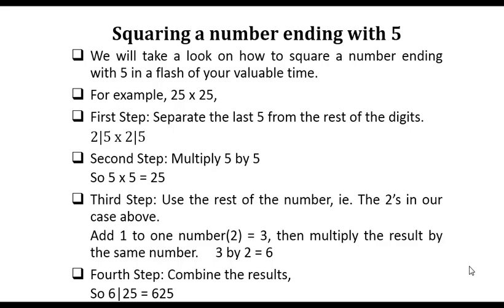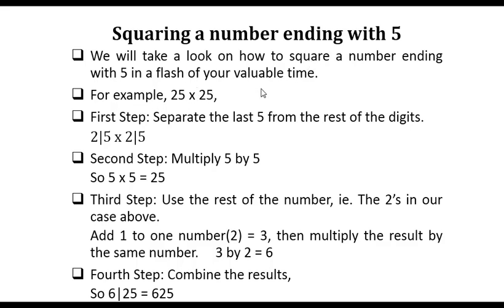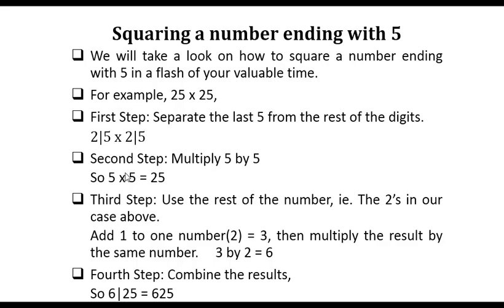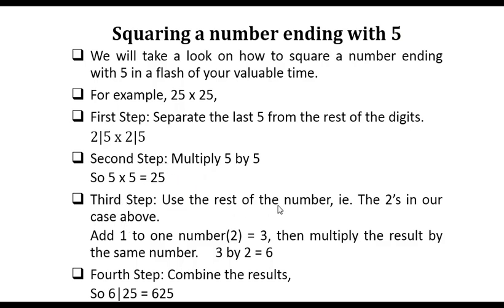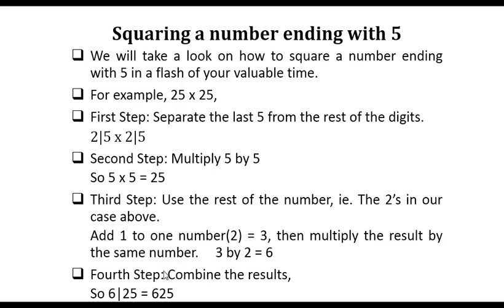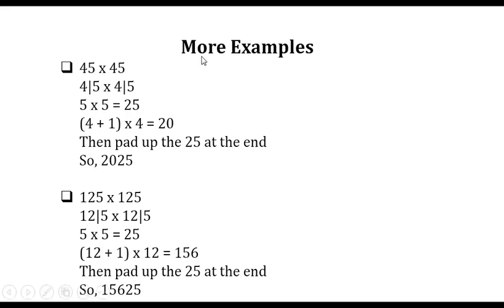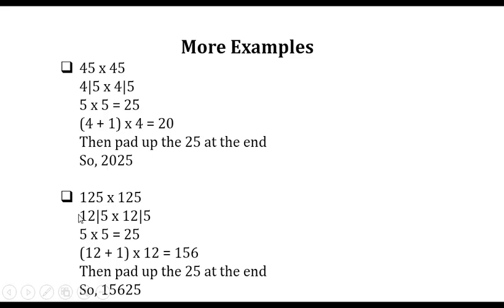SQUARING a number ending with 5 in SECONDS Maths Olympiad Quantitative Aptitude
Maths Olympiad Quantitative Aptitude is about squaring a number ending with 5.